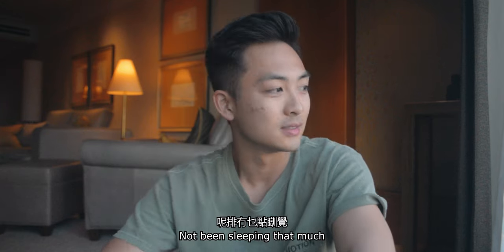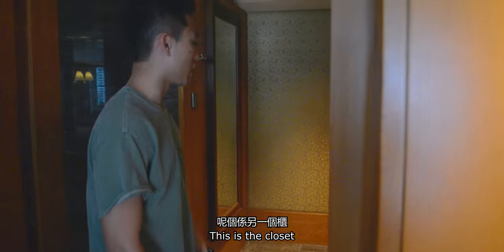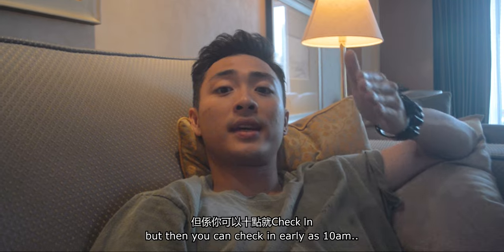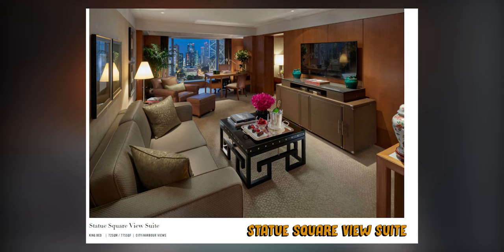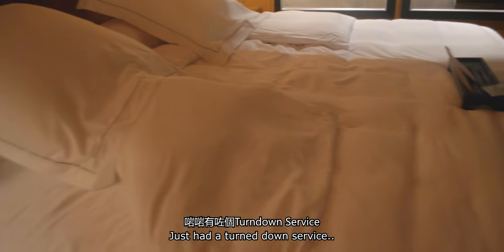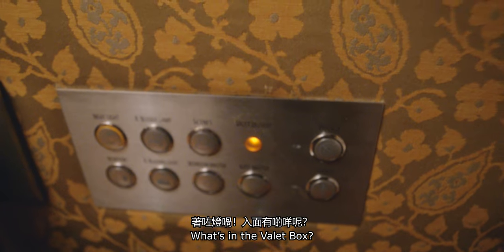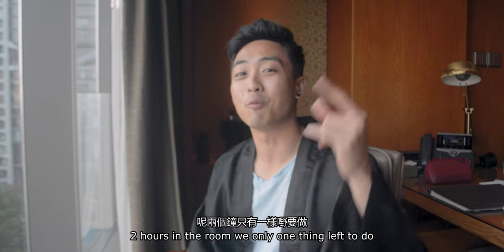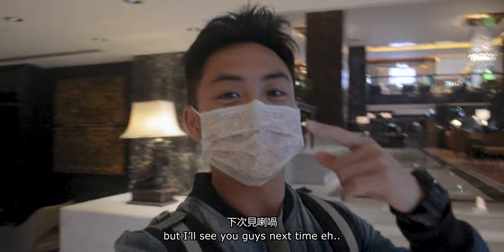Mandarin Oriental Staycation Review - Best Breakfast but Worst Dinner?🤮 |《文華東方酒店Staycation》浴缸大到跌咗入去？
【酒店實探豬 VLOG ᵢₒ 6】Mandarin Oriental Hong Kong Statue Square Garden Suite - Best Breakfast but Worst Dinner? | 《文華東方酒店Staycation》浴缸大到跌咗入去？
Might be my last Hotel Review Video?!
This is also an outdated review on Mandarin Oriental Hong Kong during Chinese New Year/Valentine 2021.
No Gym and Pool is included in this video.
I forgot to review the Cake Shop, we got some scones there. It’s very delicious, highly encourage to check it out.

- Breakfast
- 3 Course In-Room Dinning Meal from Cafe Causette
- Early Check In and Late Check Out
Our stay was not perfect since all the amentities were close. Hopefully you all could enjoy them this year. (But Restrictions for Omicron just came in..)

文華東方酒店Staycation服務都好好，有種復古而華麗的味道。一定要試試。
我地去的期間有好多嘢都用唔到，有啲失望。今年你地如果去文華東方希望會開心啲，睇埋依個Vlog就更加好。（但係又有Omicron~）

快啲Subscribe同Like，係Comment俾啲意見應該拍啲乜嘢大家想睇

for more info. (In Cantonese)

GoPro Hero 5 Black
Nikon D5100
TAKSTAR SGC-598 Mic

Time Stamp
Intro - 0:00
Checking Out Some Girls?- 1:19
Room Tour - 1:48
Perks of the Room - 4:10
Where to Get Breakfast? - 4:52
Mandarin Oriental Tea - 5:58
In-Room Dinner - 6:55
Turndown Service - 8:14

Day 2 - 8:55
The Chinnery Bar - 9:48
Ready for the Bath - 10:22
Outro - 11:22

This Video is NOT Sponsored. Totally Honest Review as my brand enforces.